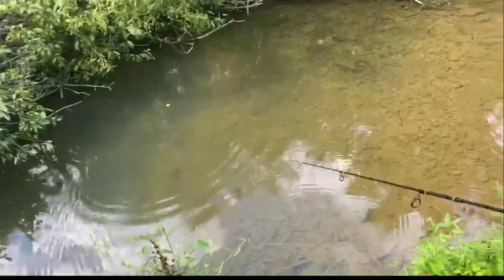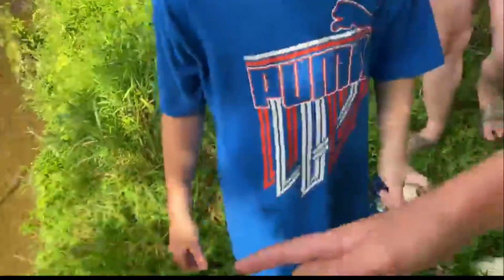Ghost Crab Hunting | Gavin gets his first creek chub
In this video I look for ghost crabs and tell you some cool facts about them. Also Gavin gets his first creek chub. Look forward to seeing more of Gavin in future videos!👍